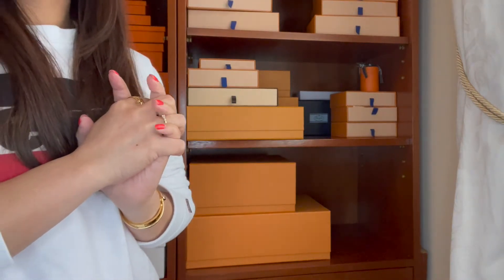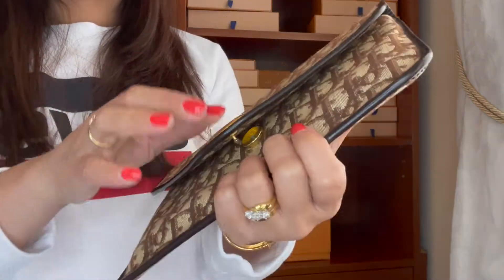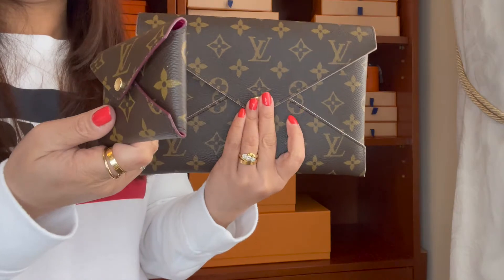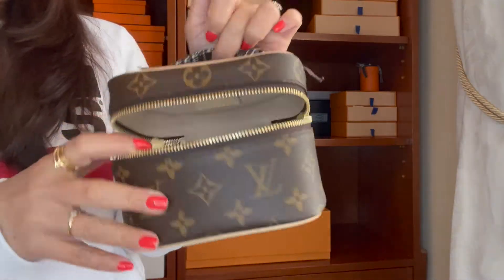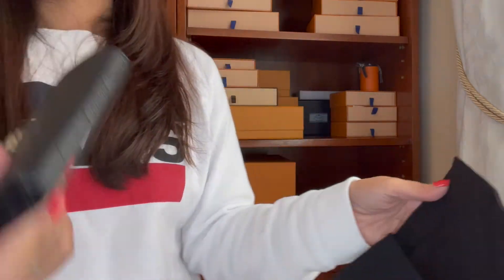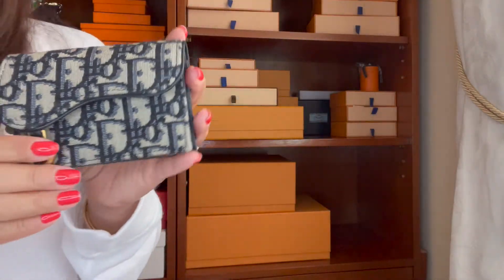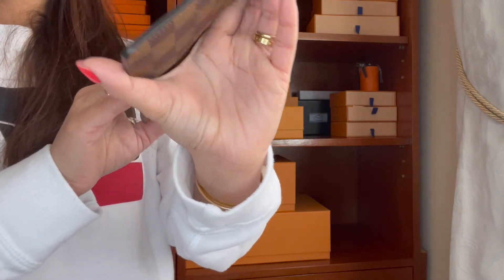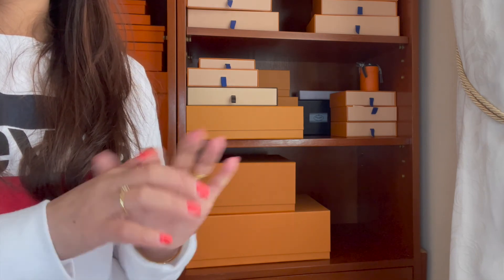My Entire SLG/Small leather good Collection | Amy's Lifestyle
Hello Everyone, share my entire slg.

I’m Amy, I love to Share my passion of Handbags, Lifestyle, Travel vlog, Beauty and Review.